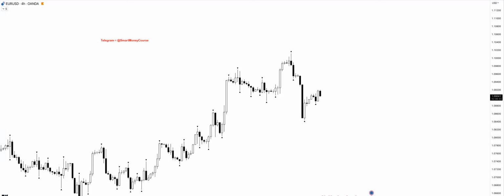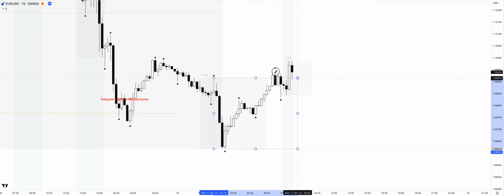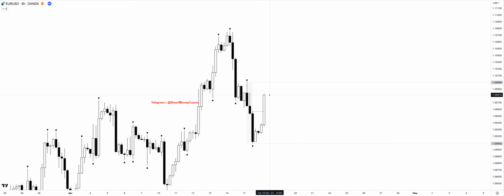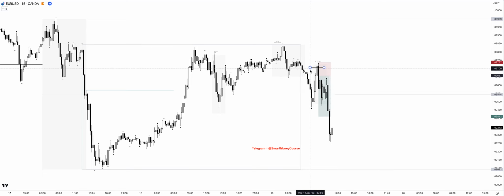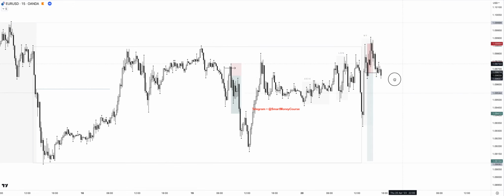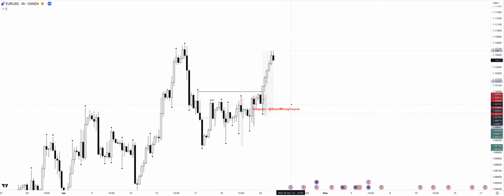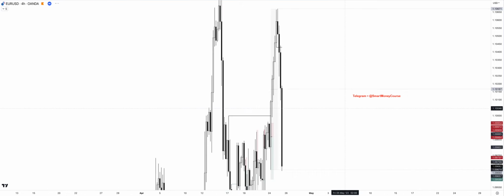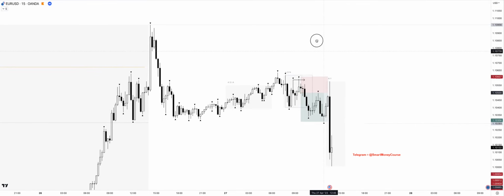-E n t r y | C r i t e r i a , video 5